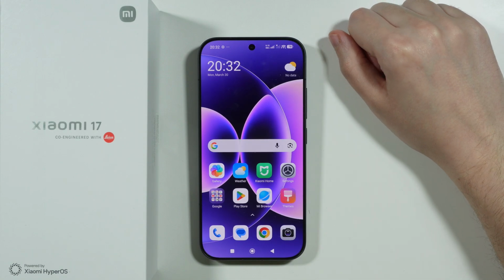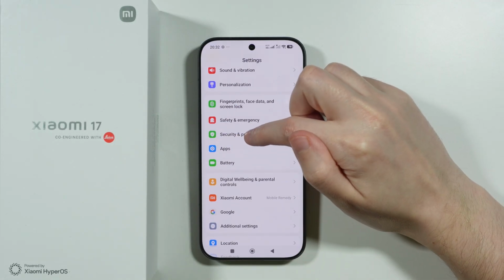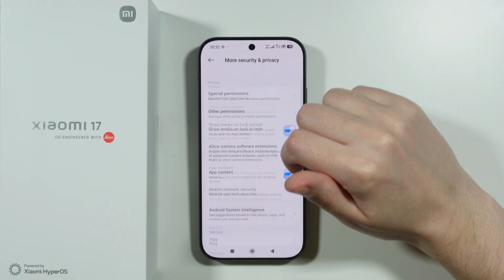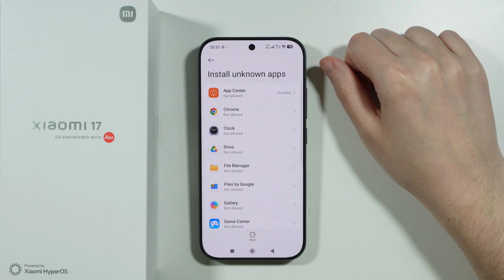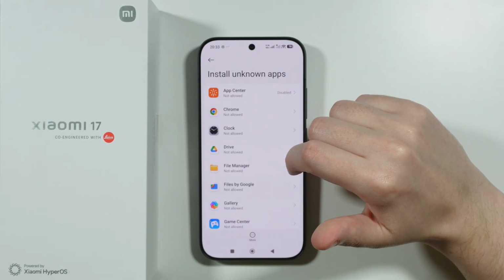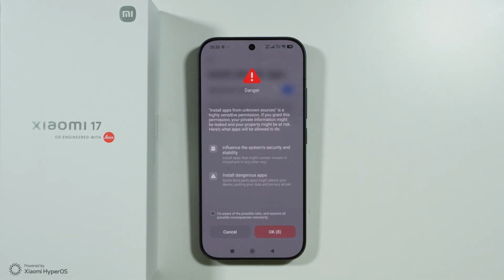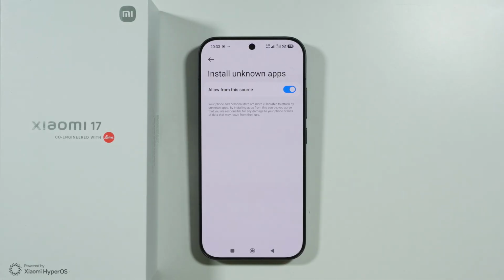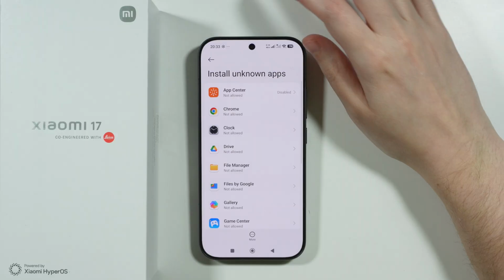Xiaomi 17: How to Install Apps from Unknown Sources (Install Unknown Apps)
In this video, I'll guide you through the process of installing apps from unknown sources on your Xiaomi 17. This setting allows you to bypass restrictions and install apps that aren’t available in the official app store. Follow along as I demonstrate the steps to enable this feature safely and effectively, giving you more freedom with your device.